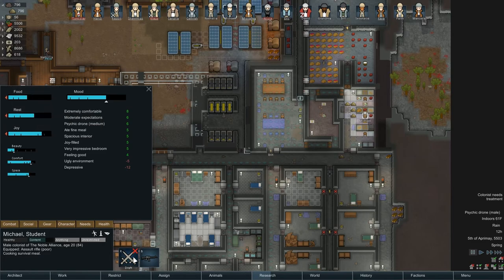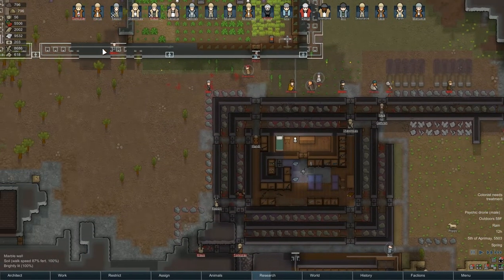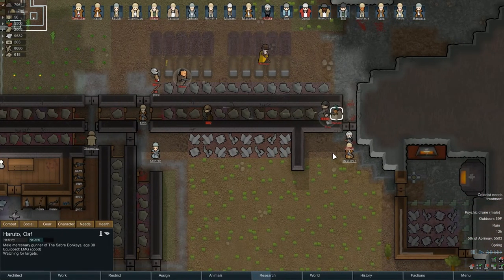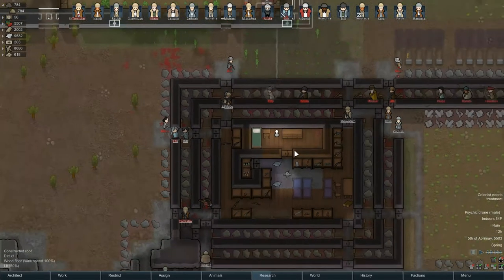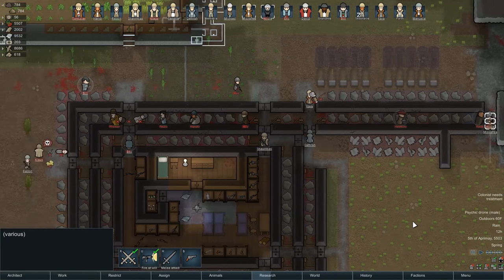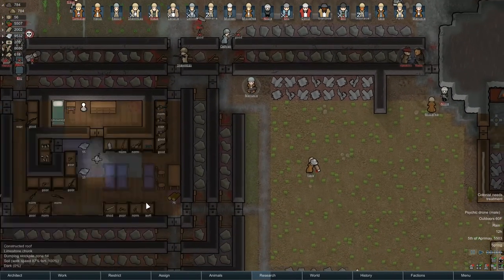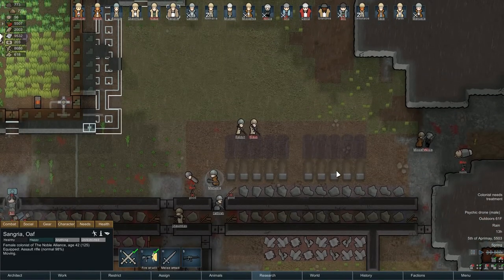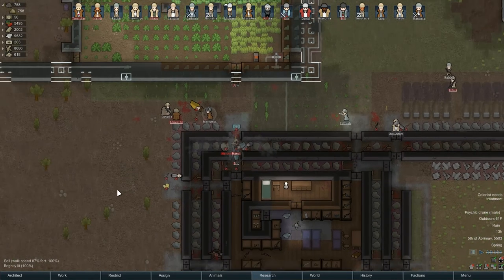RimWorld - Improving Our Melee Strategy - Ep 124 - Beta 18